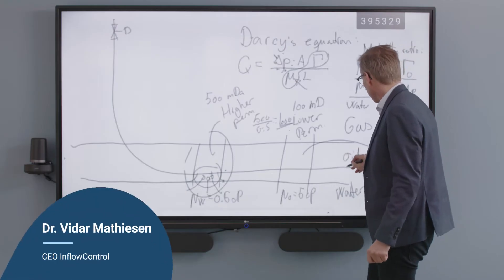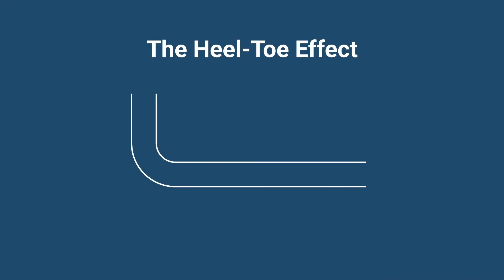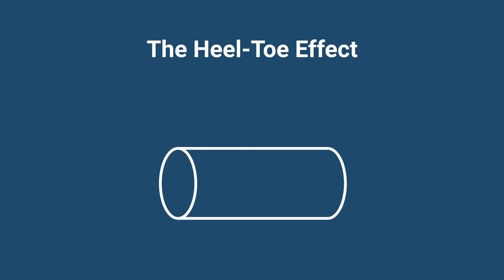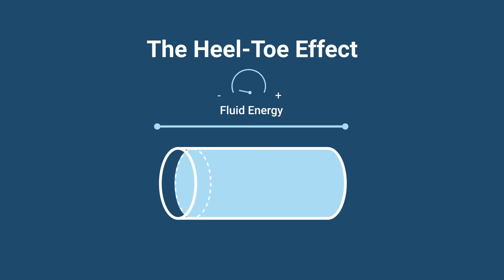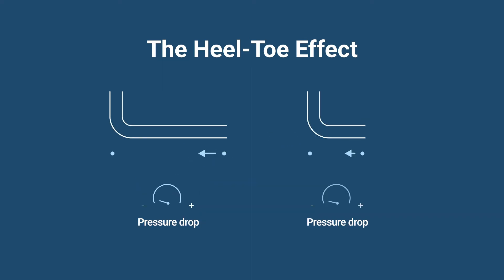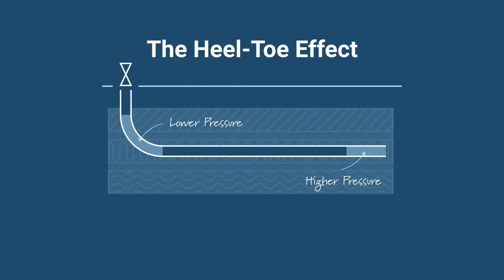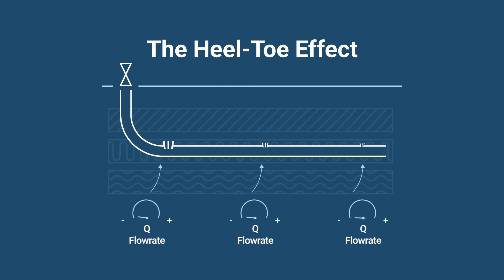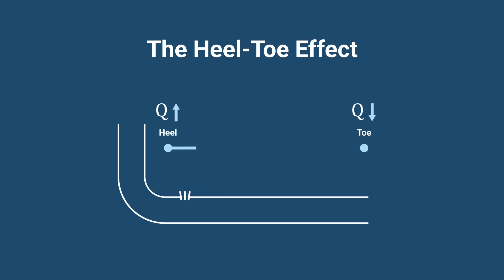The HEEL TO TOE EFFECT in horizontal wells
In this episode we explain the physical phenomenon known as the Heel-Toe Effect. That is, due to the shape of the base-pipe in long horizontal wells, a higher rate of fluid production occurs at the heel section of the pipe than at the toe section. The problem is that oil is produced, or drained, at a faster flowrate near the heel section. Once gone, the water or gas behind the oil will take the path of least resistance and enter into the the well pipe, replacing oil in the production stream. The aim of production is always to delay this crucial point, but the Heel-Toe Effect unfortunately accelerates it.
• Those looking into solutions on how to reduce the water cut (WC)
• Those looking into solutions on how to reduce the gas to oil ratio (GOR) in horizontal wells
FOLLOW INFLOW CONTROL
Dr. Ing. Vidar Mathiesen is the CEO and one of the founders of InflowControl. He has been head of technical research support at Statoil’s research center and has extensively experience from innovation and product development, qualification, delivery and production, installation and evaluation of inflow control as Leading Research Scientist at Statoil. Vidar has written a number of publications published in international journals and conferences, he has a number of patents in the field and has received several innovation awards. He is one of the inventors of both the AICV® and the Statoil's AICD - the RCP. He was nominated for the World Oil Innovative Thinker Award 2021.